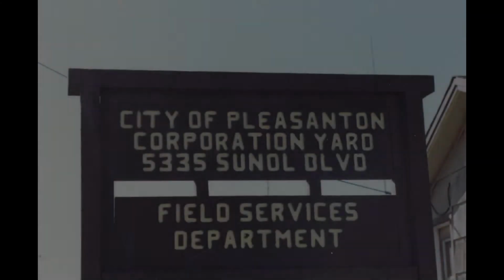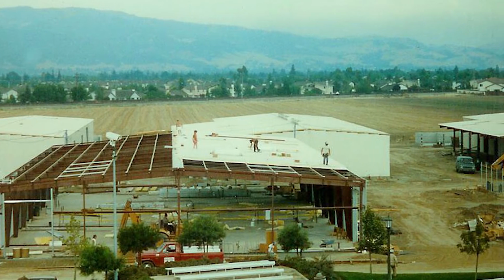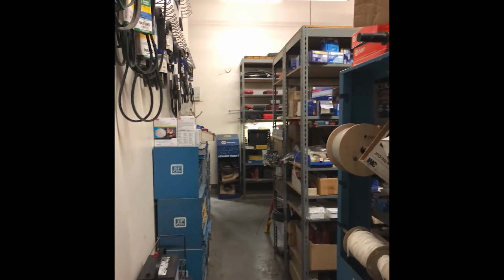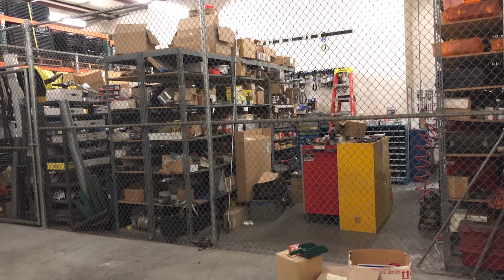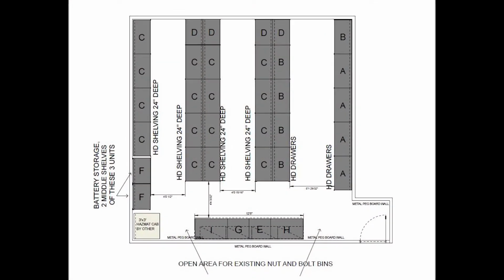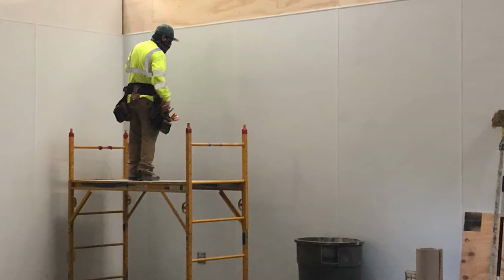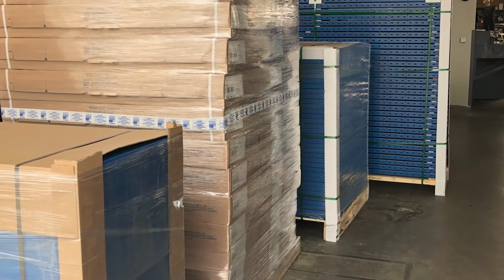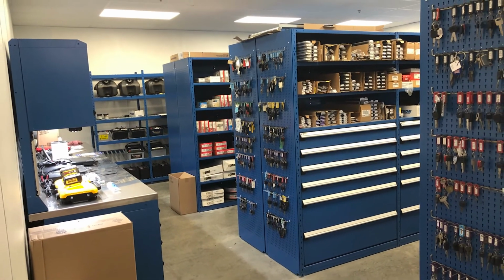Mechanic's Shop Parts Room